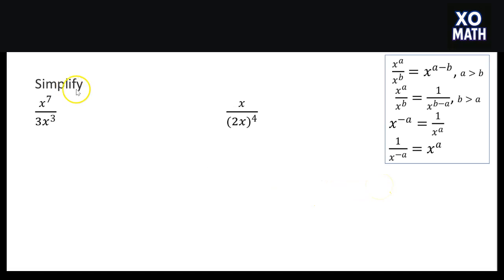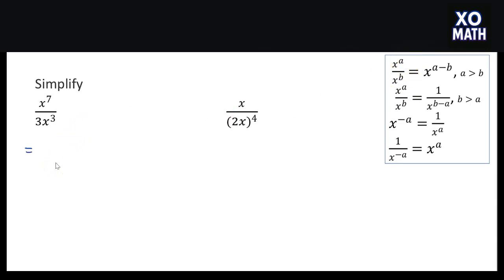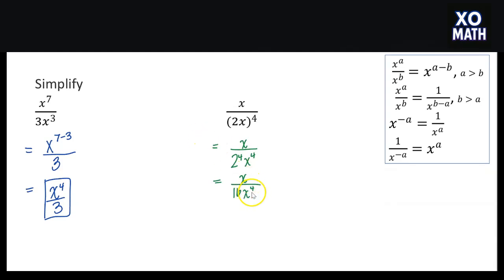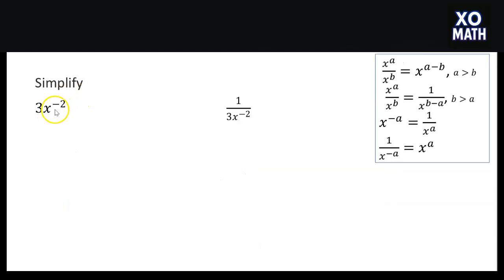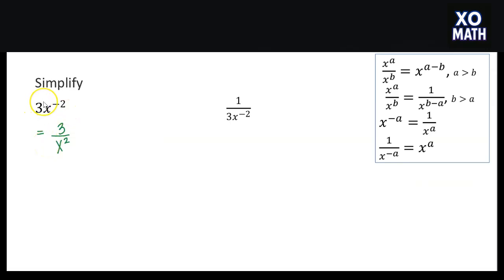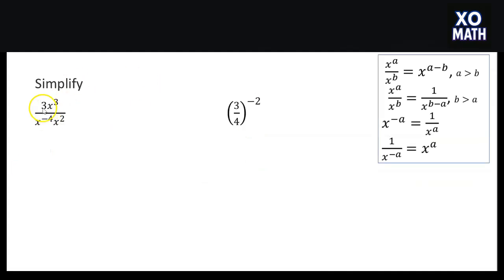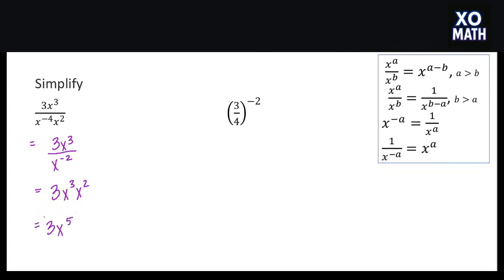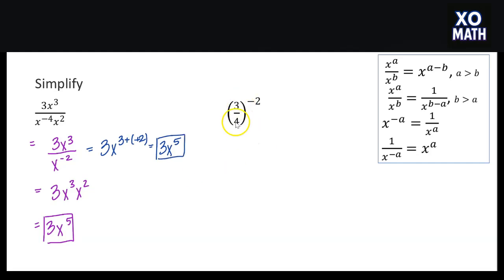Simplify Negative Exponents and More | Step by Step Examples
In this brief lesson, we break down how to simplify expressions using the rules of exponents, including how to handle division, negative exponents, and fractional bases. You’ll learn how to apply the key exponent properties step-by-step, with clear examples and reasoning behind each simplification.

This video covers:
Subtracting exponents when dividing powers with the same base
Moving negative exponents across the fraction bar
Simplifying expressions like x to the 7th over 3x cubed
Reducing expressions with both coefficients and exponents
Rewriting fractions raised to negative powers

Perfect for Algebra 1, Algebra 2, or anyone reviewing exponent rules before Precalculus or test prep.